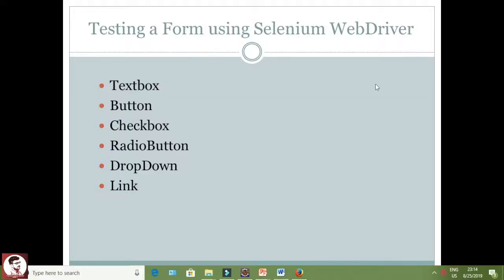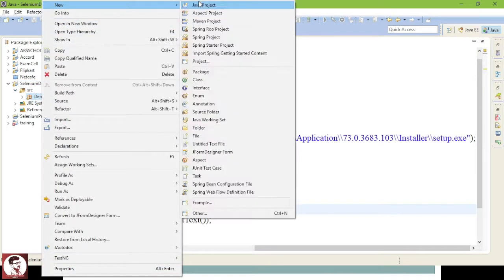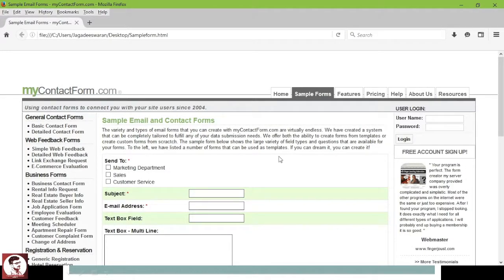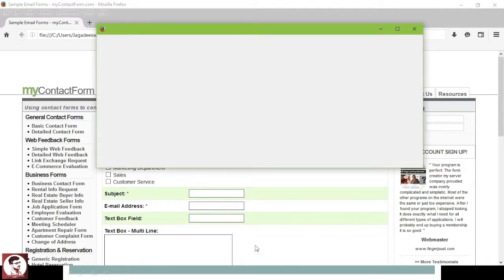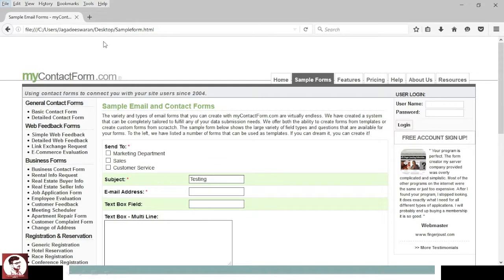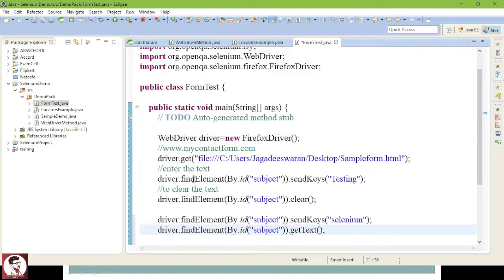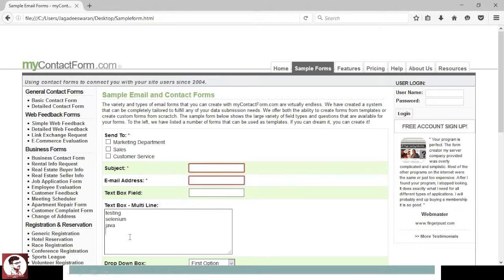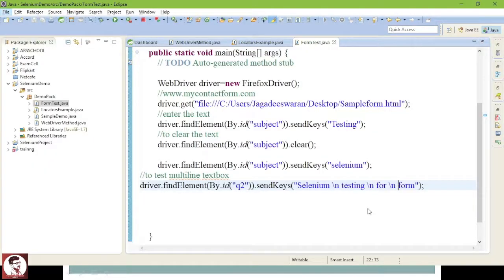How To Test Text Box Using Selenium? (Selenium Course) Lecture - 8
In this video tutorial, we are going to learn how to test a form element in selenium Webdriver. Here I have given the demo for Textbox(Single line ,Multiline ),Button.

TextBox- In textbox we can perform the operation like entering the text, clearing the text,if it is multiline textbox we can enter a number of text.SendKeys()is used to enter the value.Clear() is used to perform text clearance in a given text.

Button-In button we can perform the operation like click,doubleclick.Click is done by click() methods,dblclick()is used to perform double click.
Here we can see the live demo of textbox and button webelement.